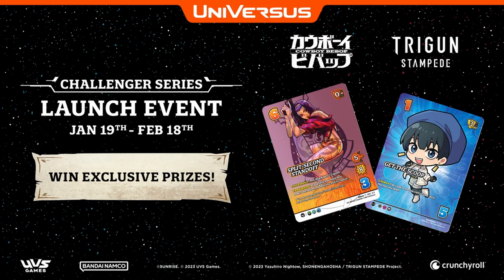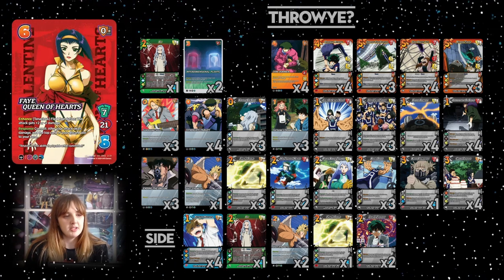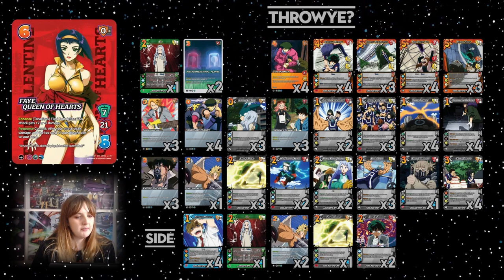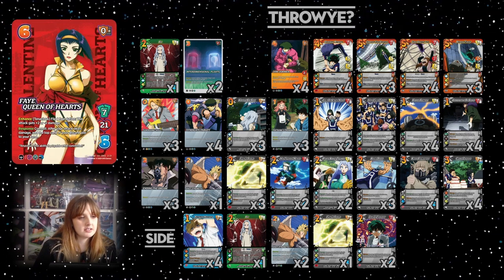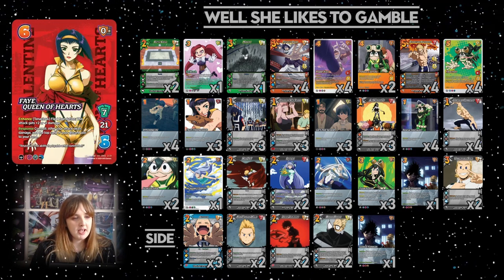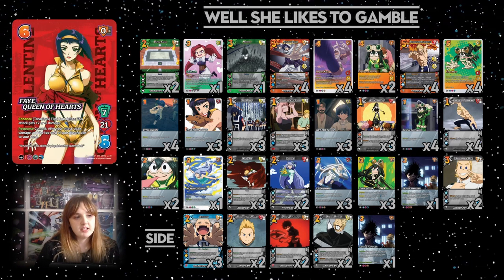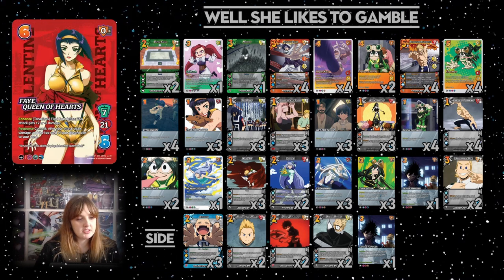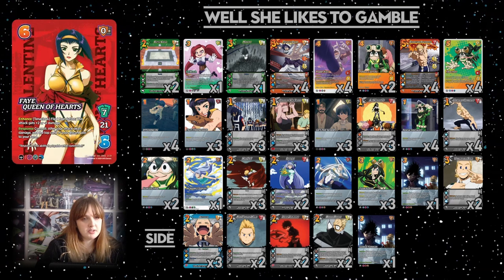2 Deck ideas for Faye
Emma is here and this time she's looking over 2 deck ideas for Faye.

00:00 - Intro
01:29 - Deck 1
04:40 - Deck 2